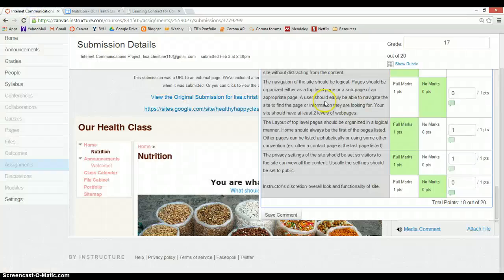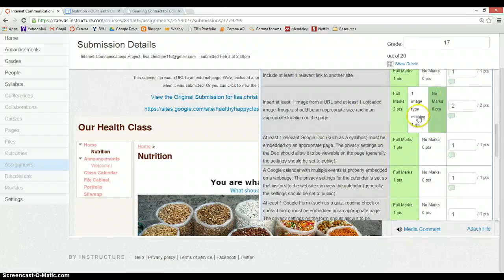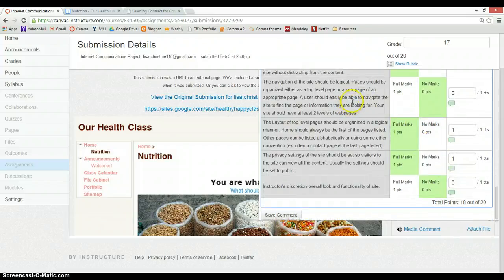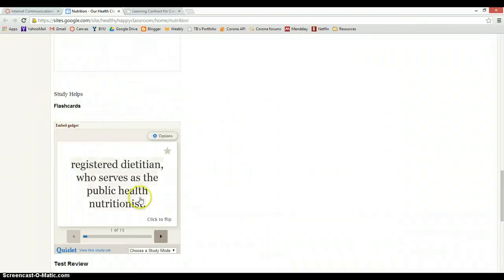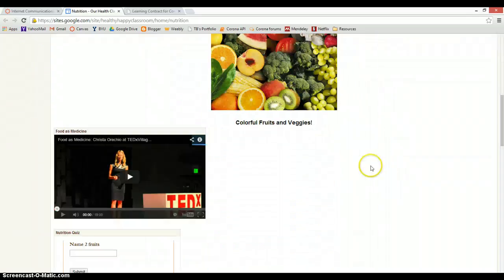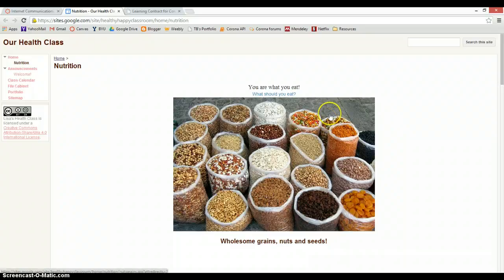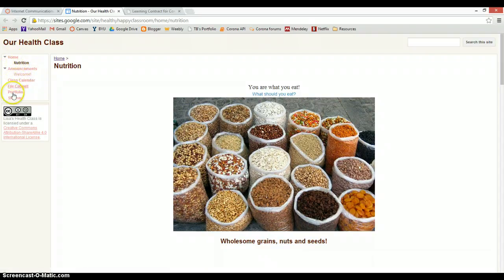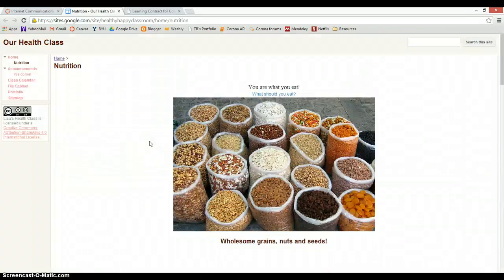Answer to Lisa's Question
Responding to a student asking how to improve her classroom website.